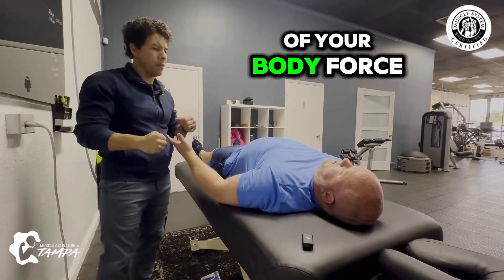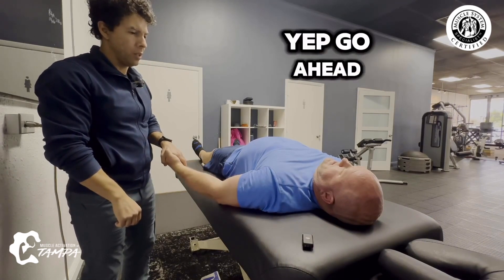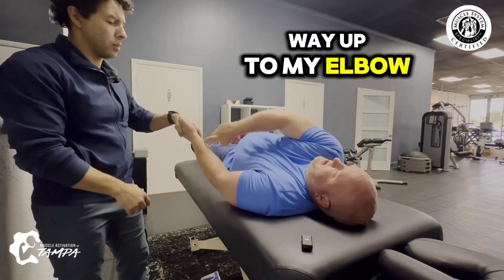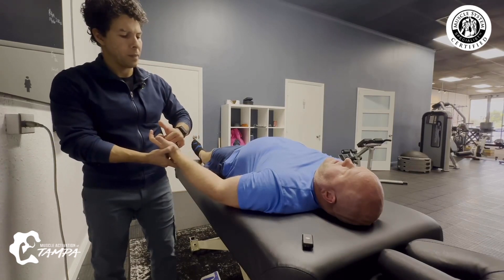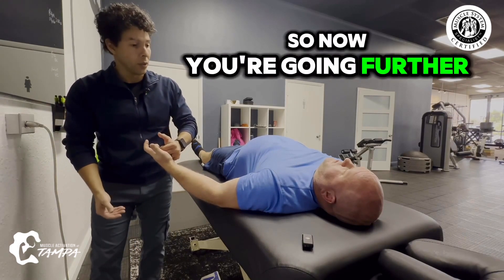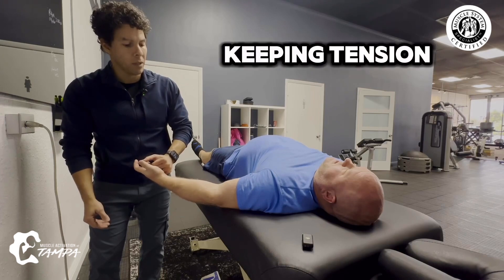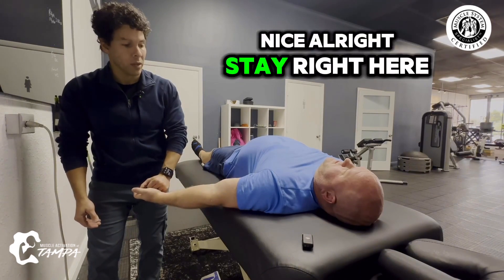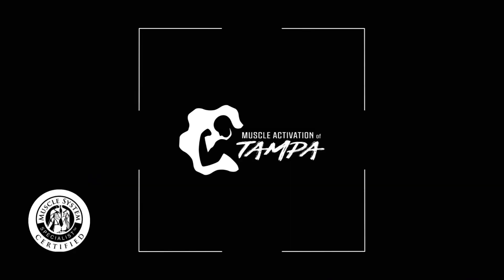Carpal Tunnel Changes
Are you frustrated with ongoing carpal tunnel symptoms, despite trying conventional methods? As a golfer, these issues can severely impact your game and daily comfort. That's where I come in.

I'm Mike Robles, a Certified Muscle System Specialist in Tampa Bay, offering a unique approach to addressing carpal tunnel discomfort:

If you're struggling with persistent symptoms and seeking effective relief, my approach begins with a detailed assessment. We explore how your body moves and responds, pinpointing areas of tension and discomfort.

By integrating insights from your movement fingerprint and history of injuries or surgeries, we develop a personalized plan to restore function and alleviate symptoms.

Through precise application of manual resistance, we observe your body's response without adding to your discomfort, paving the way for sustainable improvement.

Discover personalized relief with Mike Robles, committed to optimizing your muscle system's response in Tampa Bay.